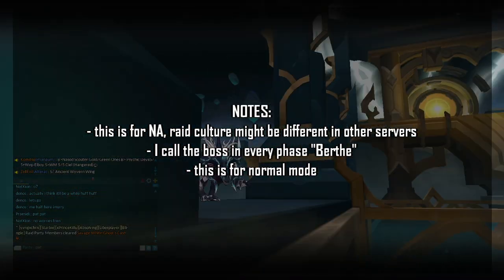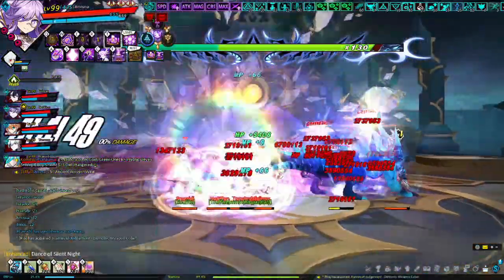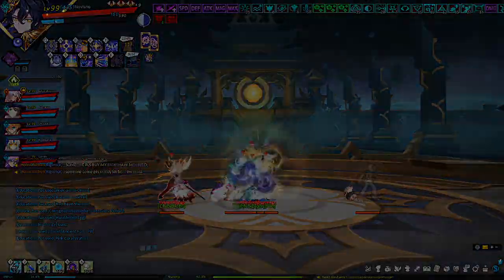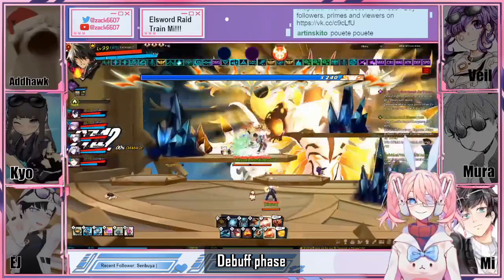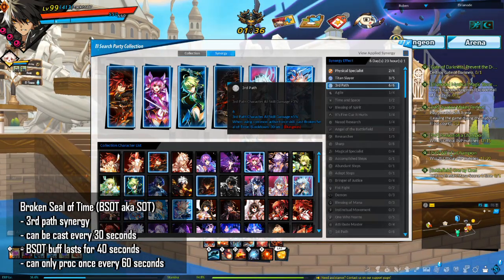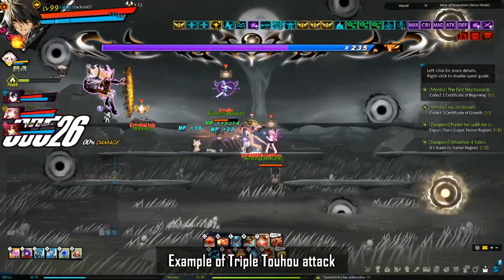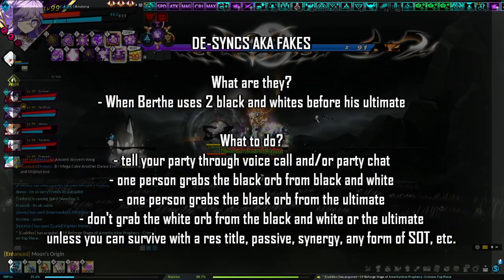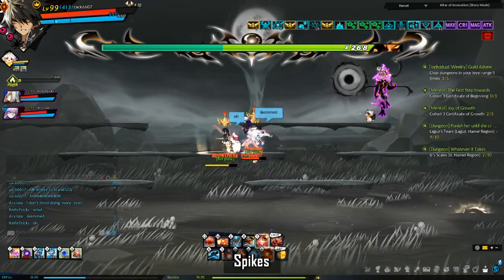【Elsword NA】15-6 Altar of Invocation Guide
Special thanks to Arvisna, KnifeTricks, Vistel, MarethyuX, NecroNova, Clazziquai, Aureiliya, ExtellaLink, Addhawk and Curod for helping me with this guide.

Timestamps:
0:00 Disclaimers
0:23 Before you enter 15-6
3:56 Phase 1
11:07 Phase 2
24:23 Phase 3